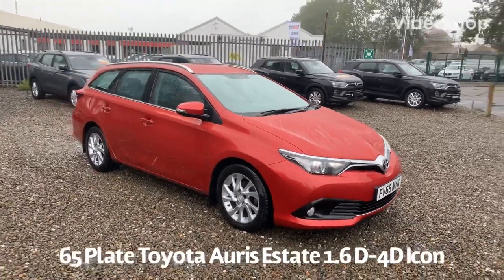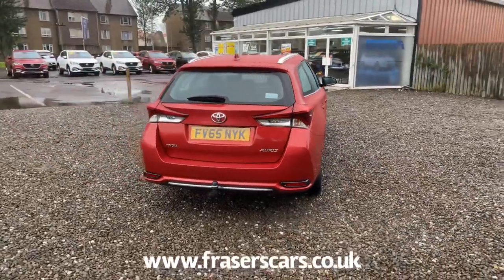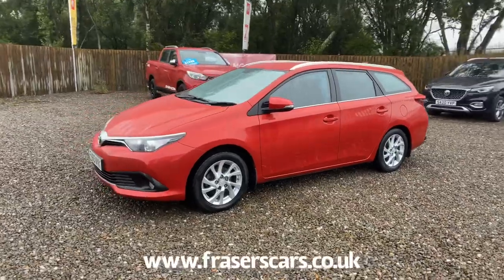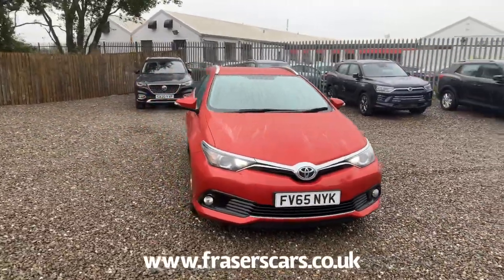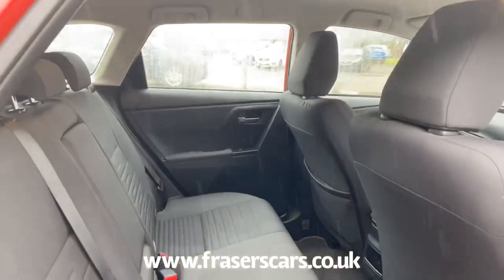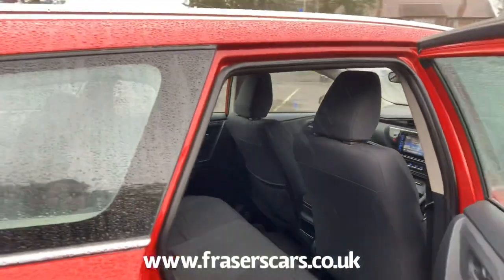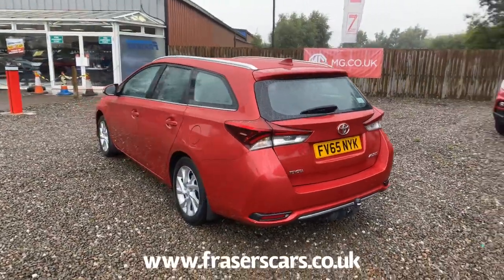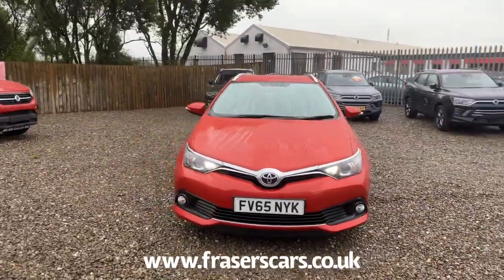65 Plate Toyota Auris Estate 1.6 D-4D Icon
65 Plate Toyota Auris Estate 1.6 D-4D Icon now available at Frasers of Falkirk.